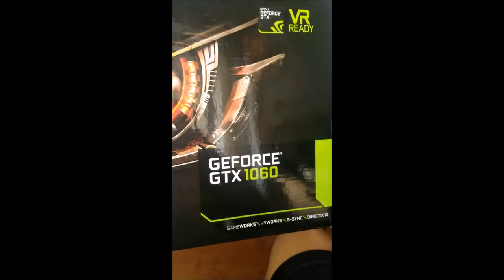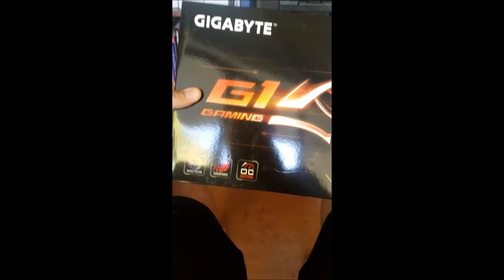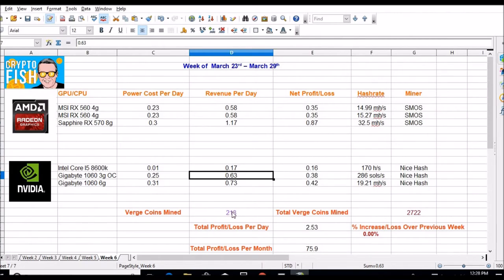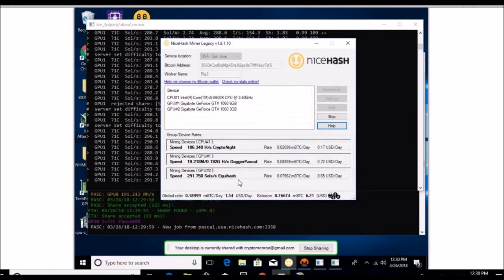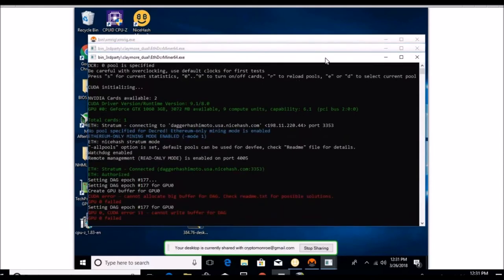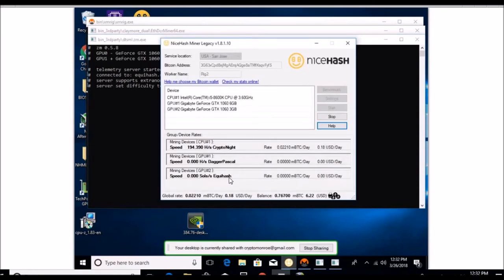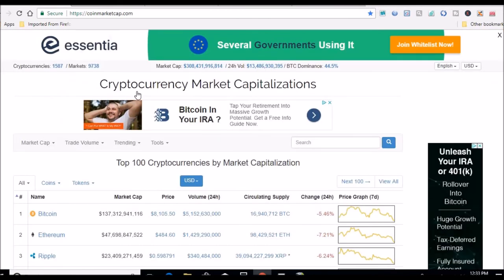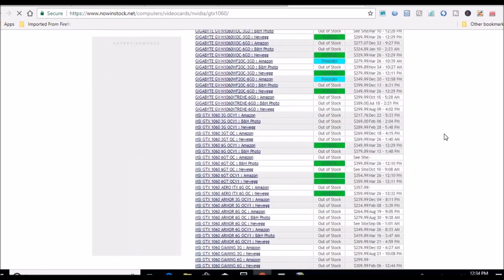GTX 1060 6g vs 1060 3g And Daily Mining Machine Update 3-26-2018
So the numbers between the GTX 1060 6g and the GTX 1060 3g were pretty close, stock out of the box.  Unfortunately, the 3g card cannot mine Ethereum.  I also delve into my daily ethereum mining rig update.

GTX 1060 6g vs 1060 3g And Daily Mining Machine Update 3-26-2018, rx560 mining rig build, diy mining rig, rx 570, ethereum mining rig